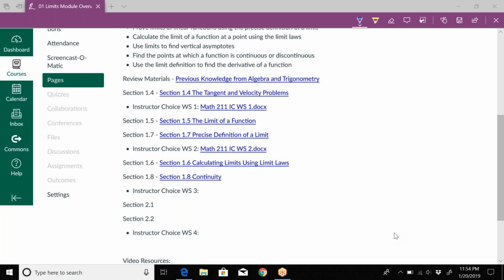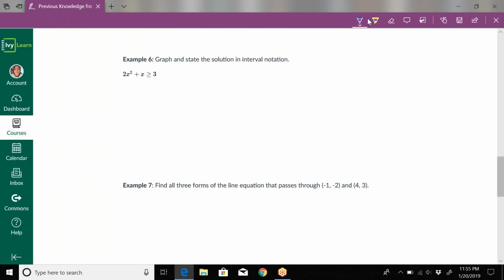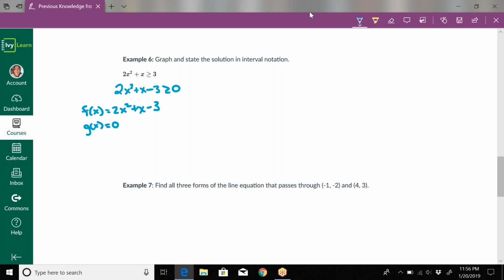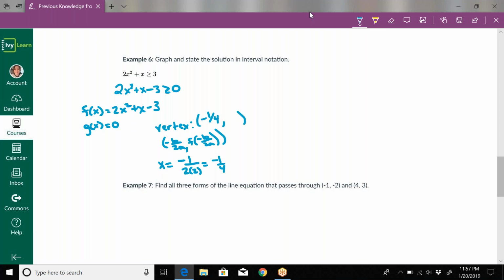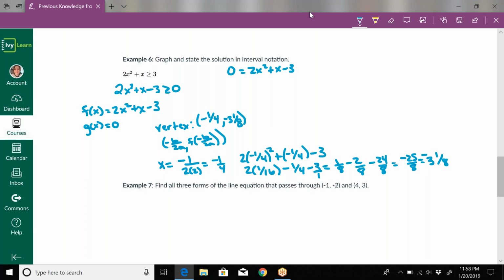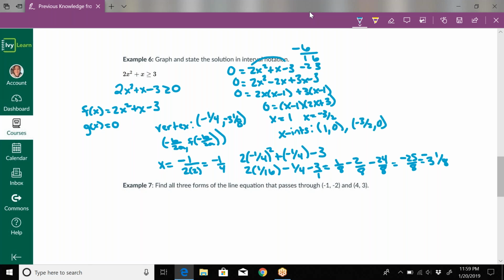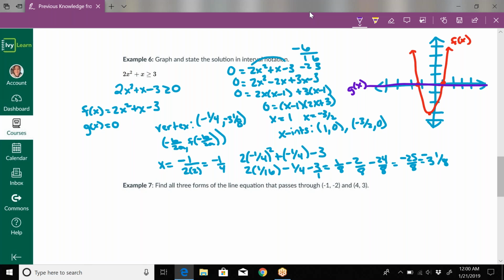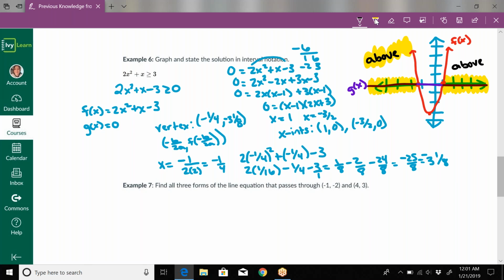Math 211 Extra Example from Previous Knowledge